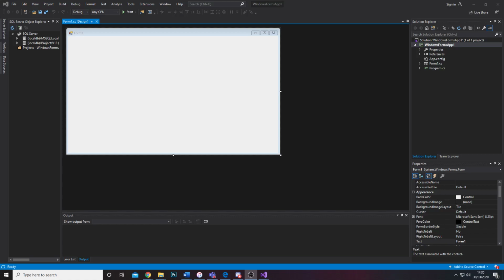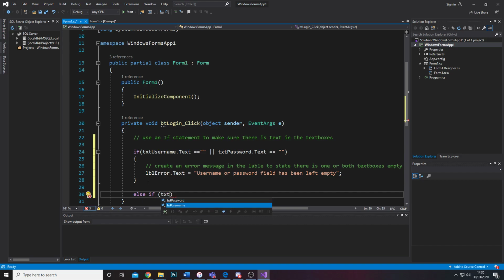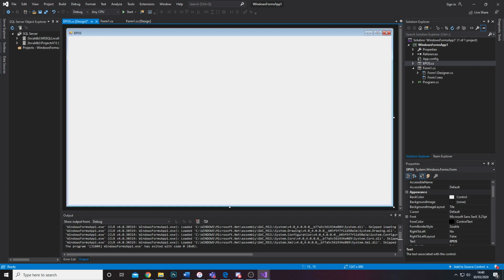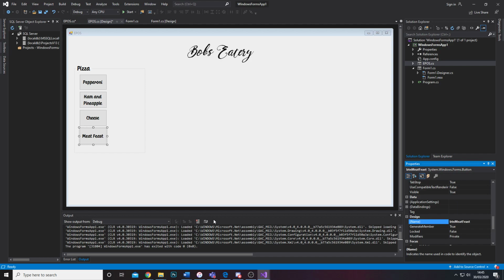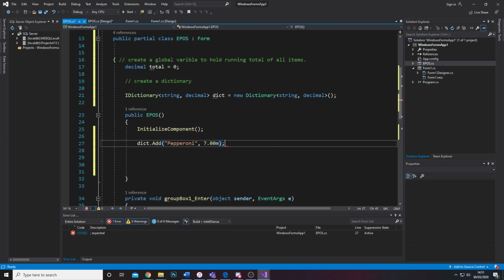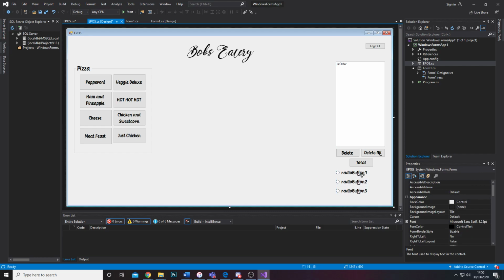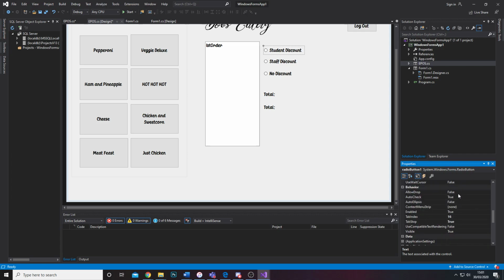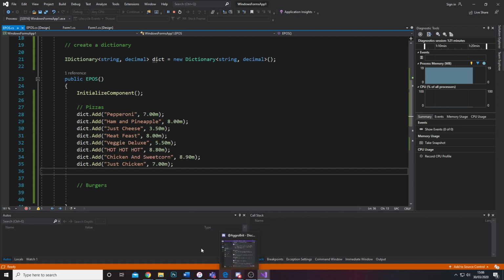Making of EPOS System Part 1